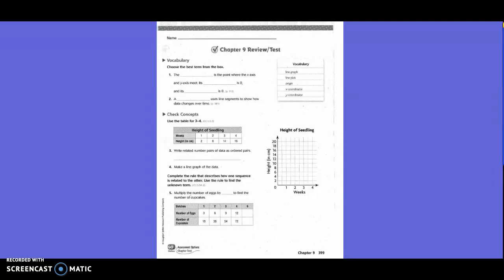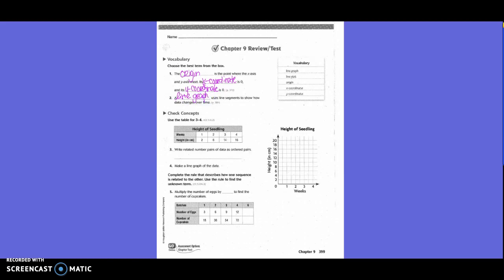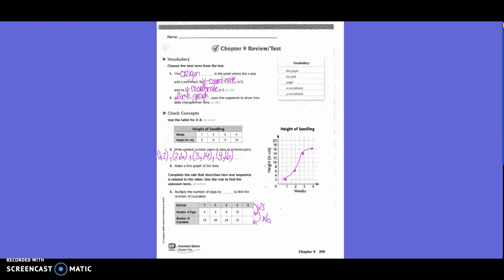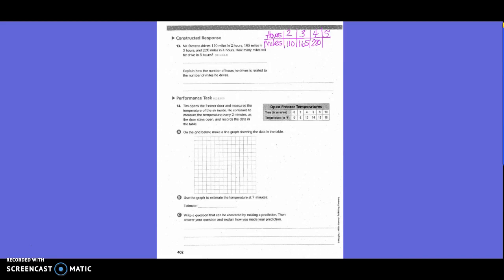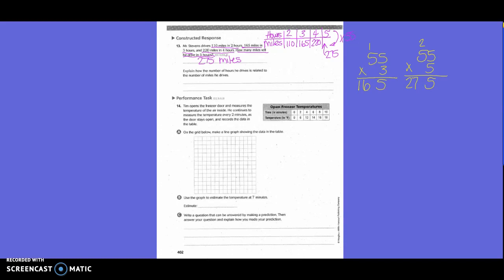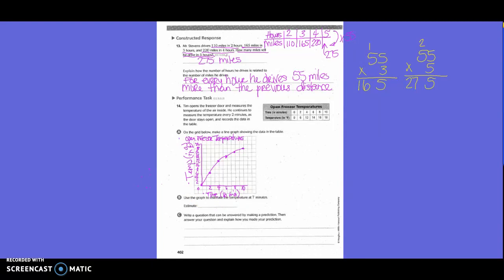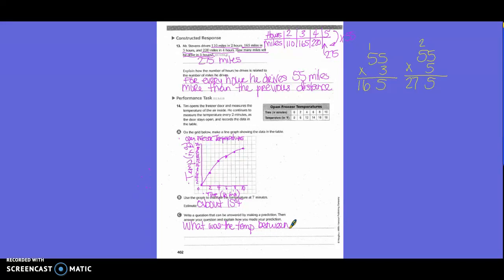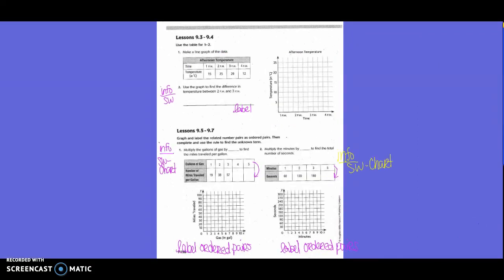Chapter 9 Review (5th)